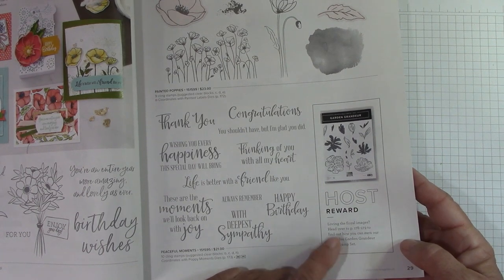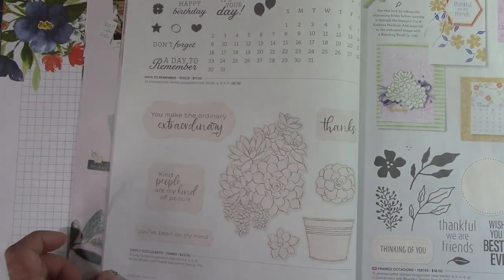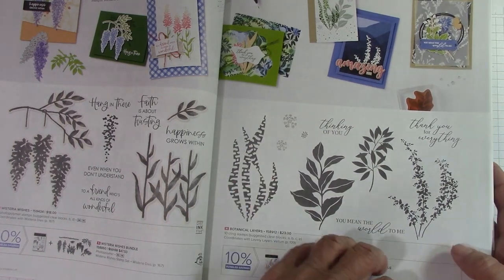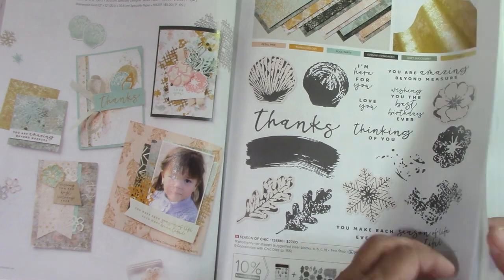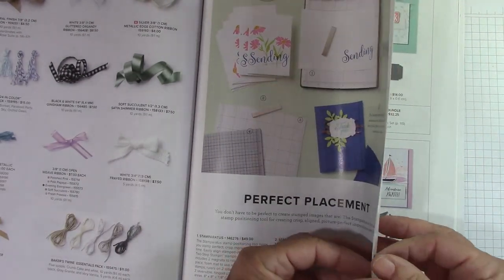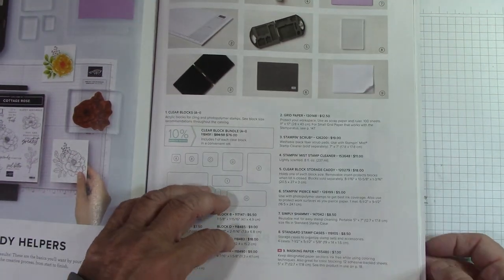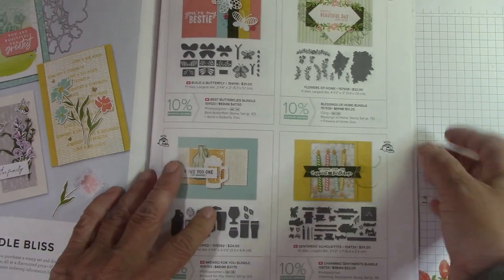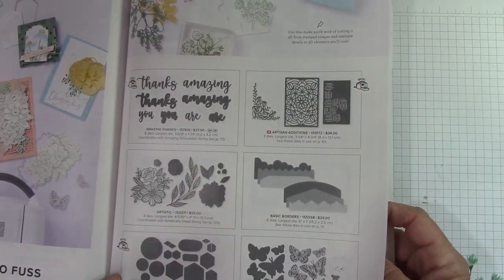Stampin' Up! NEW Annual Catalog Walk Through May 2022 May2023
PLEASE use the HOST CODE:  for MAY 2022

PAPER SHARE!!! May 2022 - May 2023 NEW Annual Catalog

From May 3rd - May 10th
$50.00 order before shipping, handling & taxes I will send you a pack of the Fun Flower Resin Shapes

Happy Crafting!